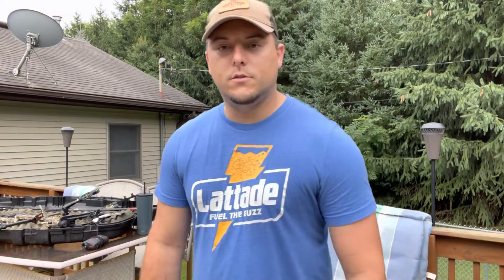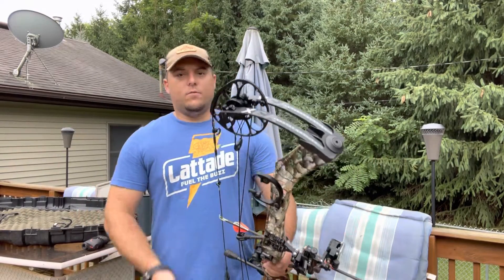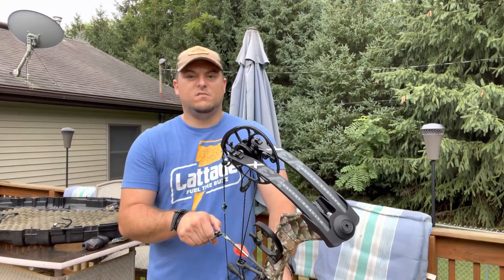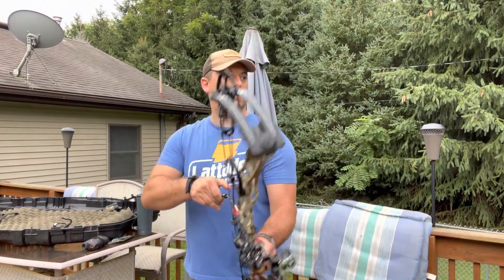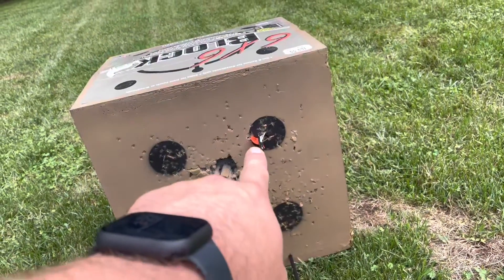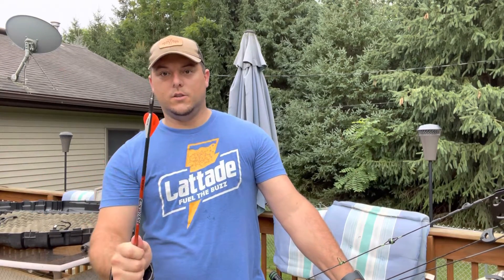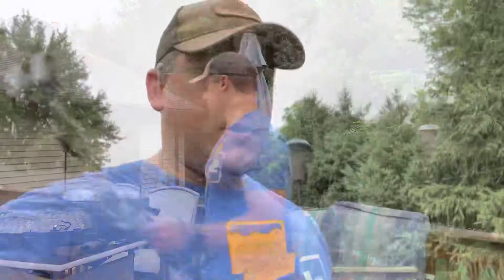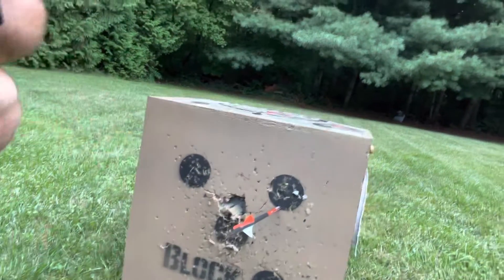Hunting Setup Nockturnal Lighted Knock Gear Test/Review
Gear test/review of the Nockturnal lighted nocks before I use them in the field this year.